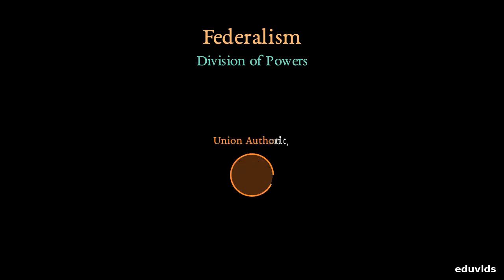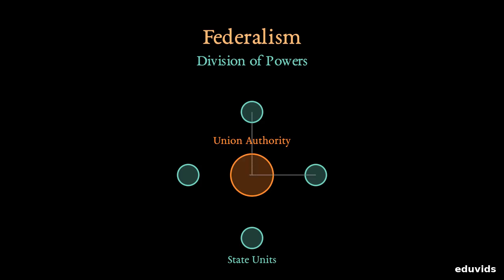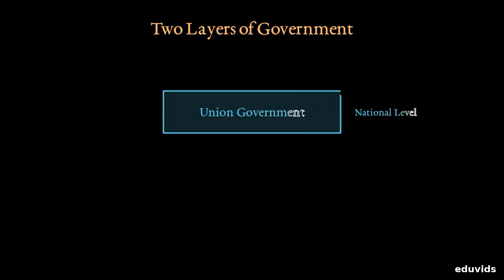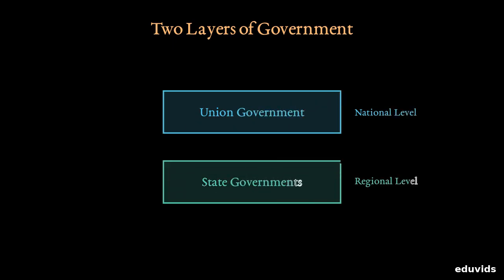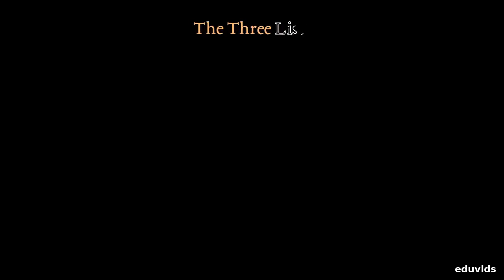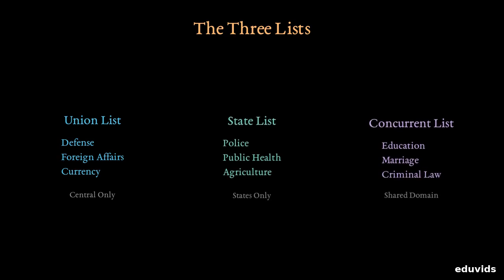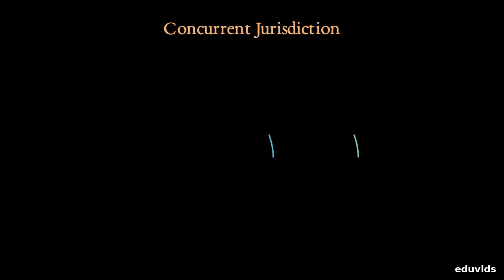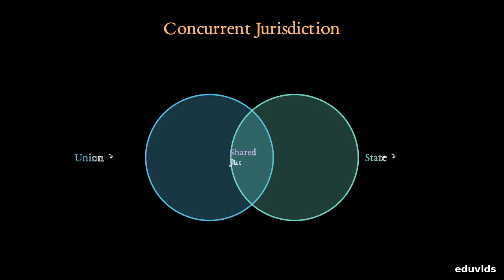Federalism in India: Division of Powers Explained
This video explores the concept of federalism in the context of the Indian political system. It breaks down how power is divided between the Union and State governments to ensure both national unity and local autonomy. You will learn about the three-tier distribution of powers through the Union, State, and Concurrent lists, along with the specific constitutional procedures required to amend these structures.

The lesson also highlights the crucial role of the Supreme Court as an arbiter in resolving center-state disputes and maintaining judicial oversight. By examining key features like the written constitution and the unique balance of power, this overview clarifies common misconceptions about the Indian federal model. This clear and concise guide is designed to help students master the foundational principles of Indian governance and the practical application of power-sharing.